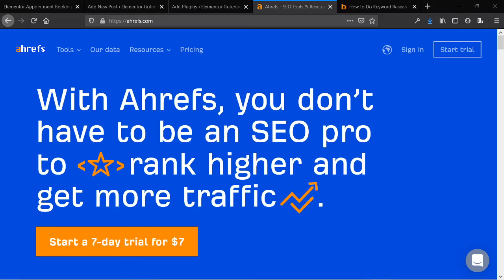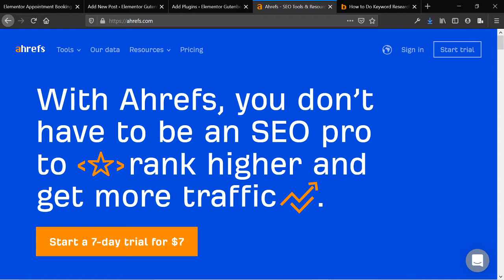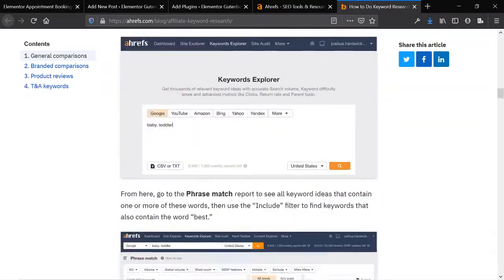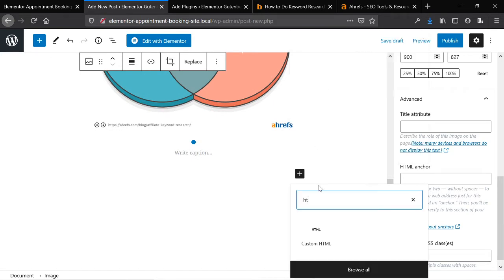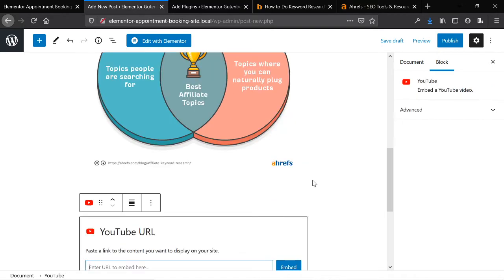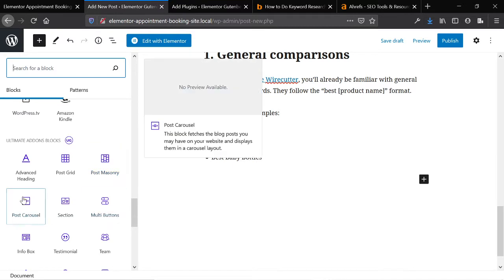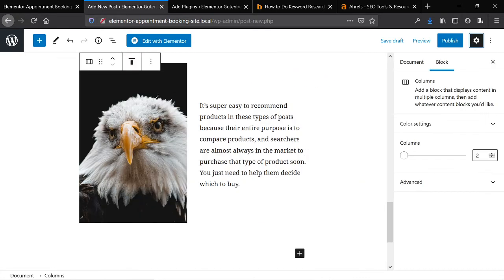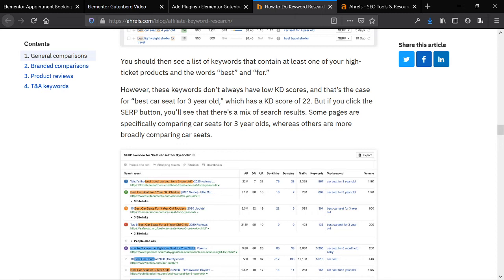Creating Advanced Post Layouts With Gutenberg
A quick video showing how you can create advanced blog post layouts with Gutenberg -- Quicker to load on the frontend, and no need for a page builder (saving you from code lock-in).